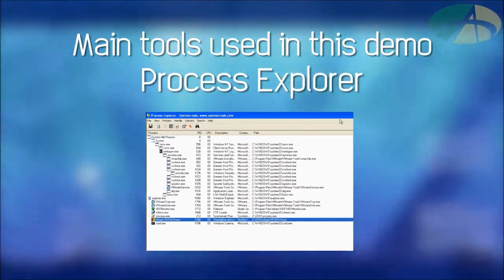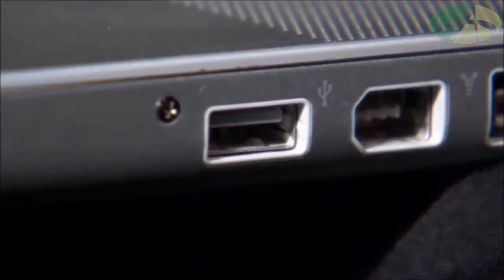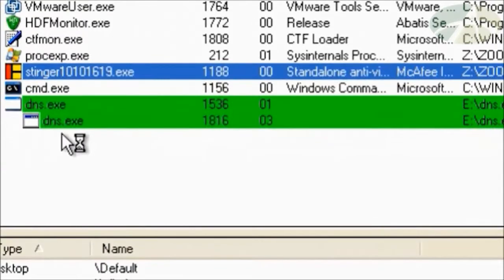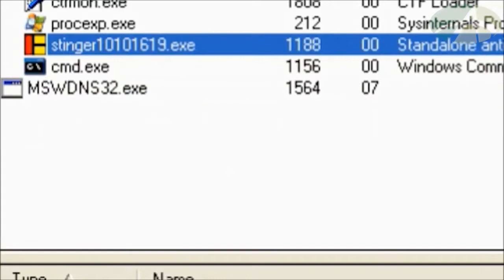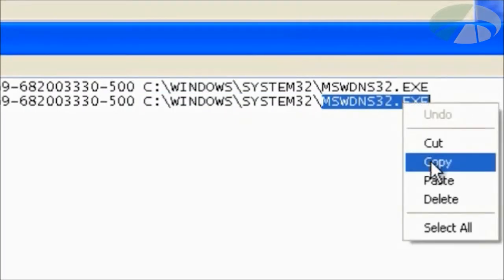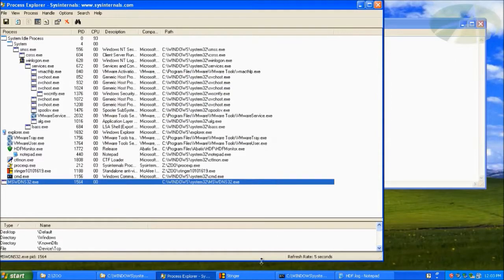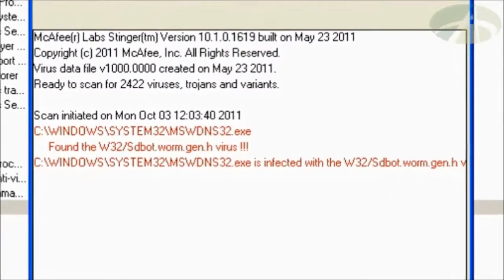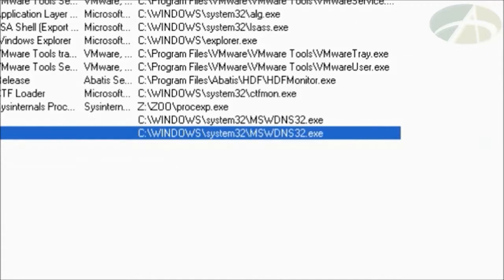SDBOT with HDF turned off (part 1)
An attempt to infect a Windows System with a virus called SDBOT with HDF turned OFF